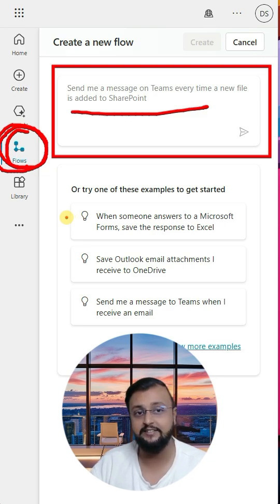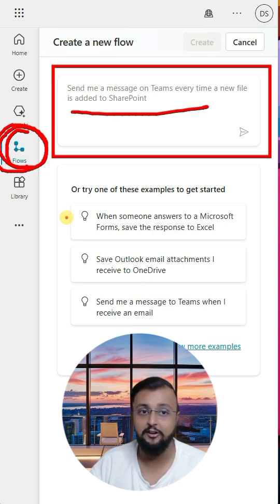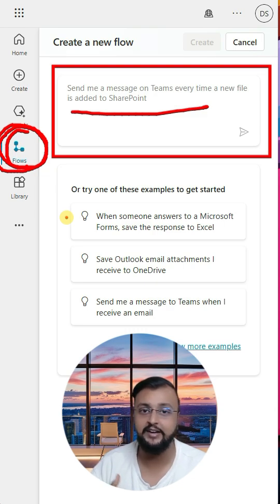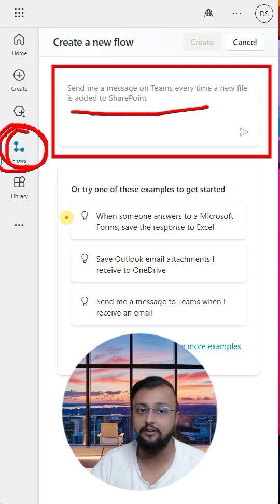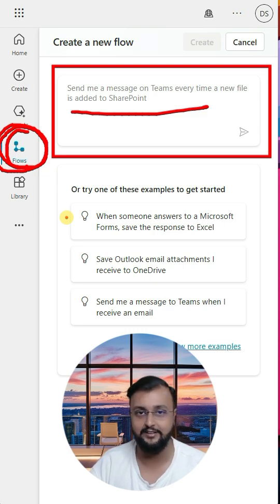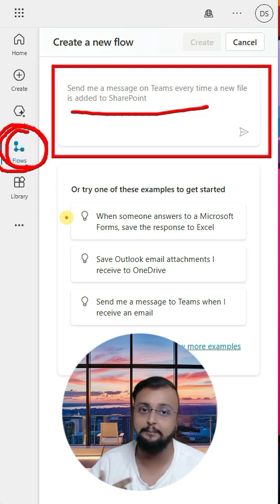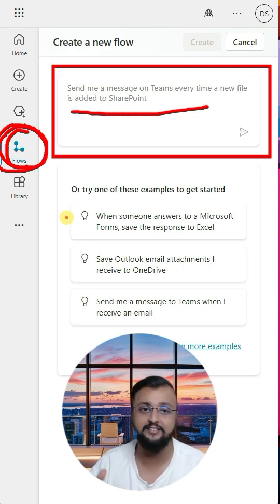Agent flow in copilot studio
Agent Flows in Copilot Studio! What is Agent Flow?